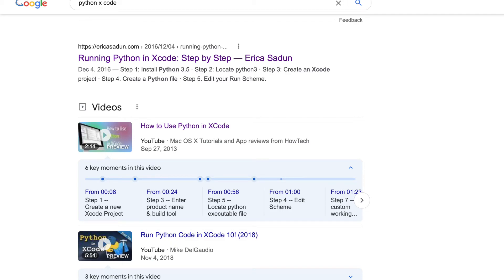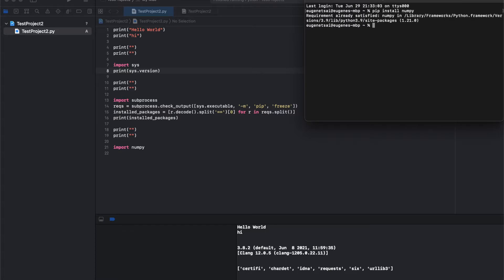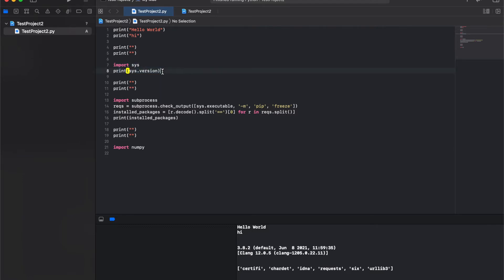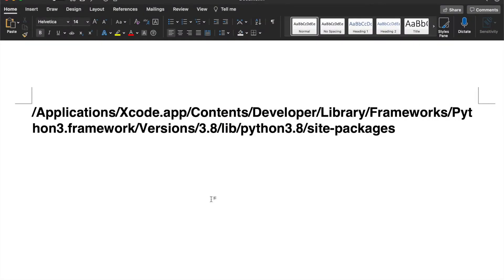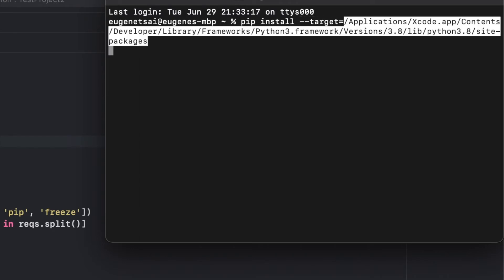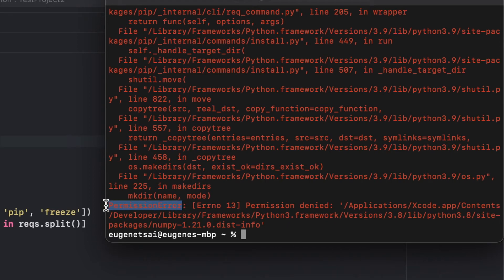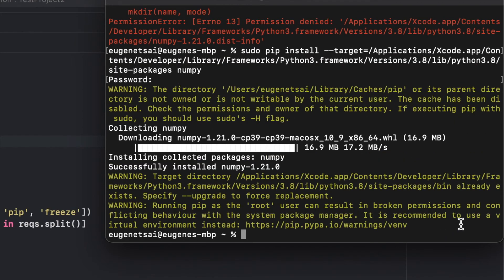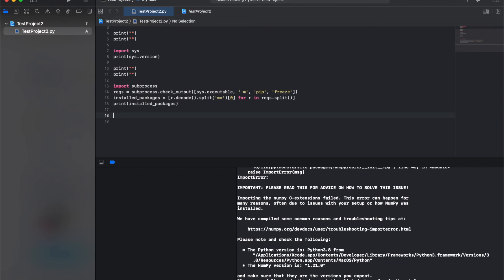Mac Solution: Python Xcode ‘ModuleNotFoundError’ after pip package install (at least for ‘requests’)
/Applications/Xcode.app/Contents/Developer/Library/Frameworks/Python3.framework/Versions/3.8/lib/python3.8/site-packages

(^Remember to change the two “3.8” to your python version)

import subprocess
reqs = subprocess.check_output([sys.executable, '-m', 'pip', 'freeze'])
installed_packages = [r.decode().split('==')[0] for r in reqs.split()]
print(installed_packages)

import sys
print(sys.version)

Time Stamps:
0:00 - Problem Installing pip Modules
1:00 - Solution